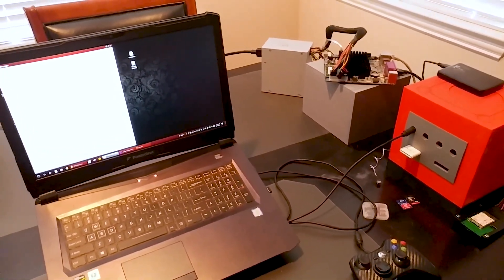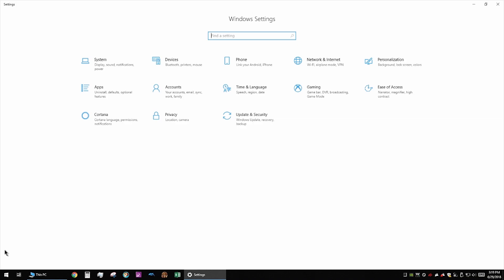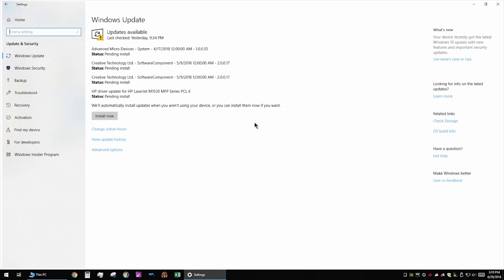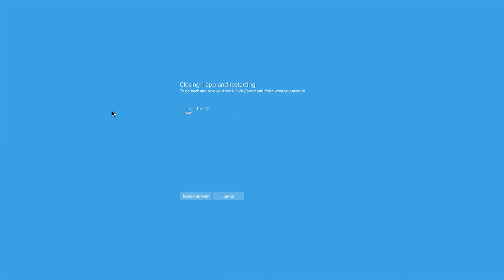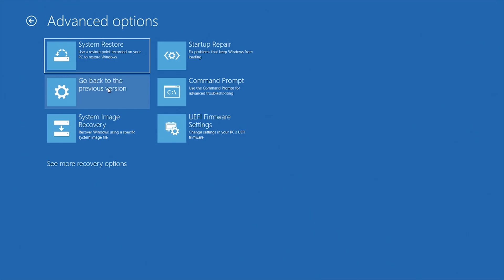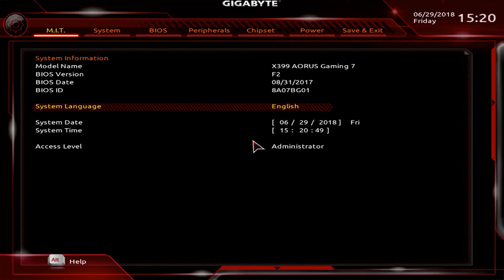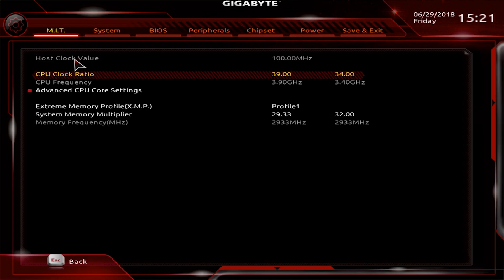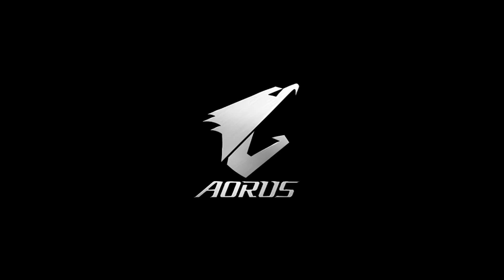HOW TO: Force booting into BIOS!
Need to get into BIOS, but forgot the keyboard button to get in? You don't even need a keyboard to get into BIOS using this method!